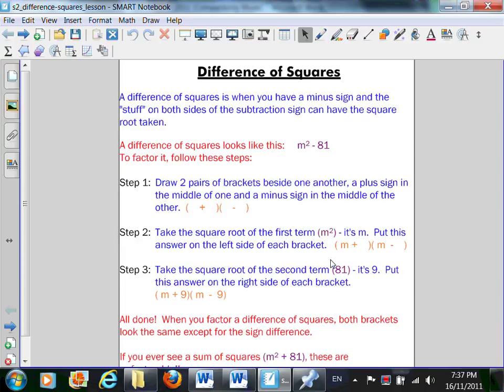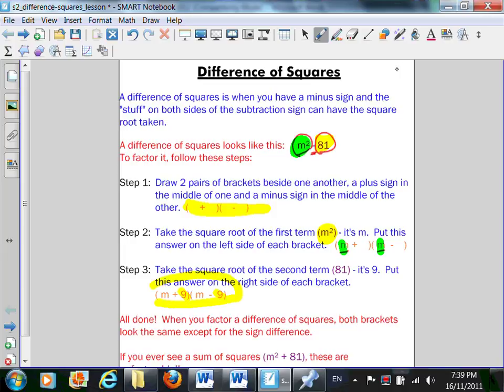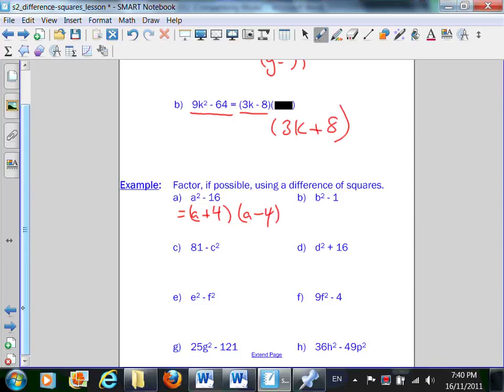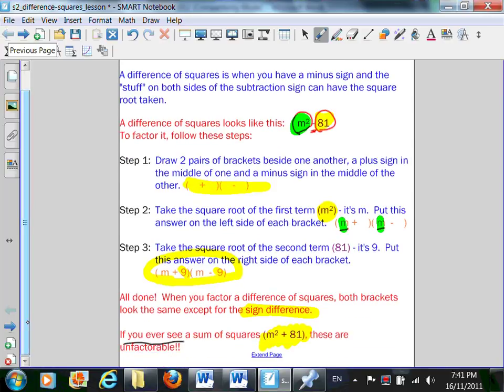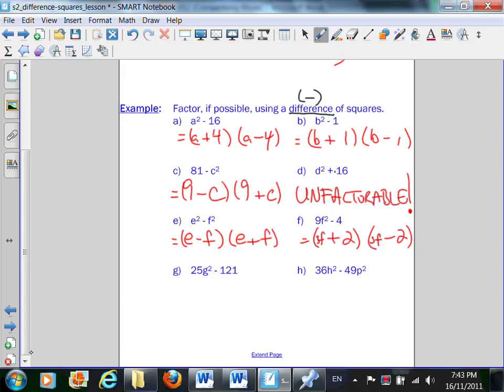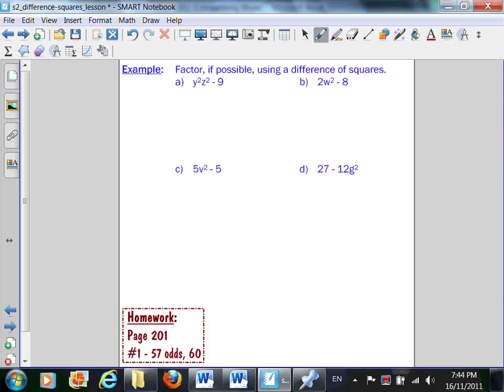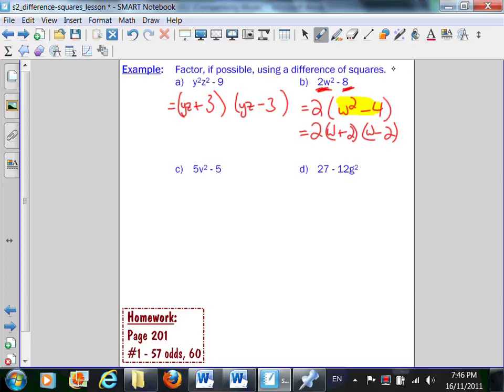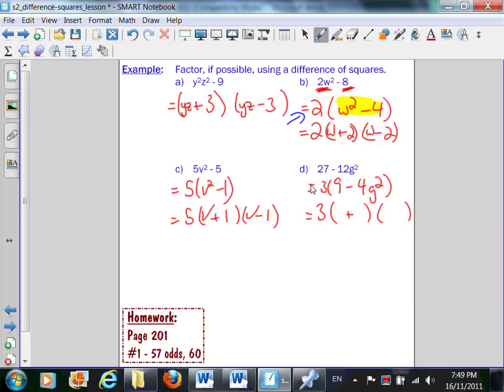10IAP diff sq